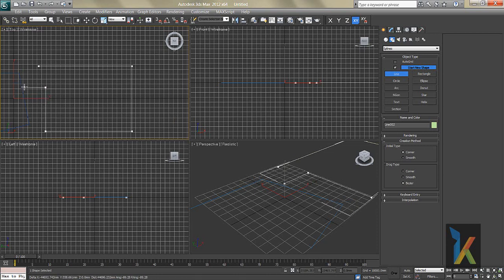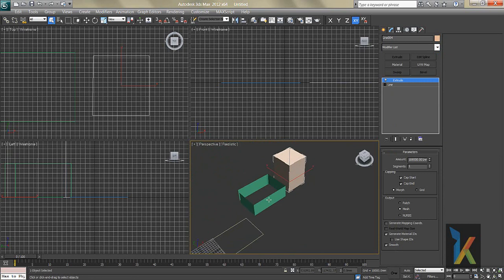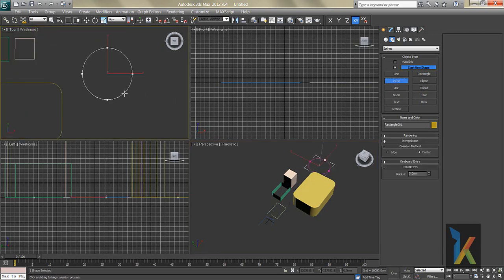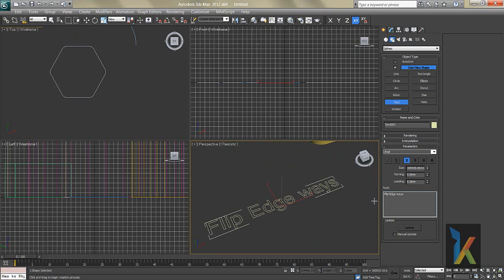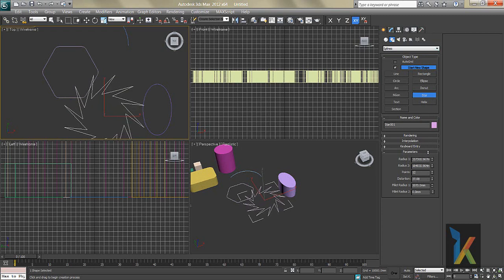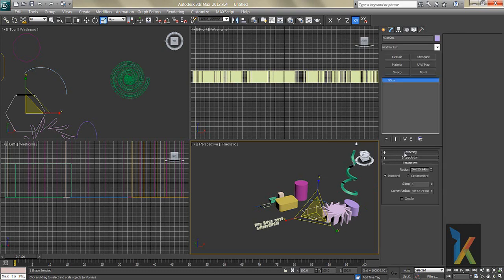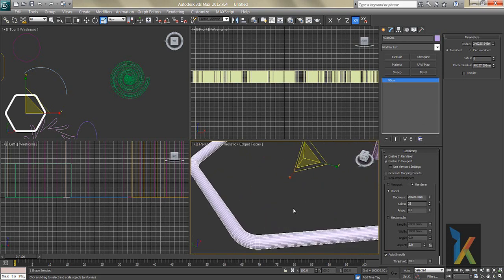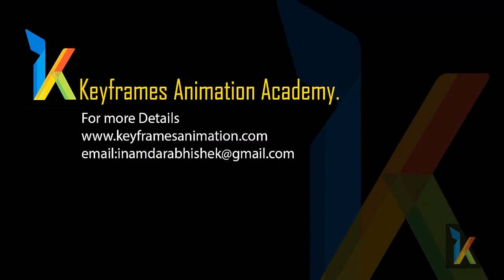3ds max- Splines and Shapes